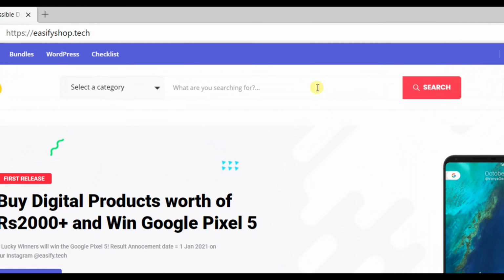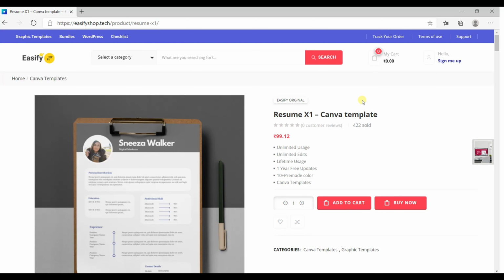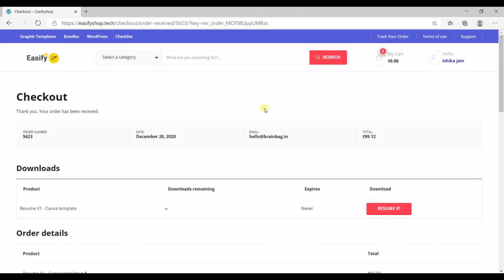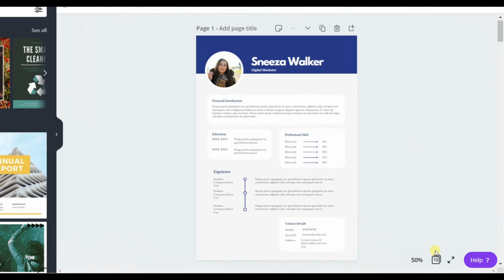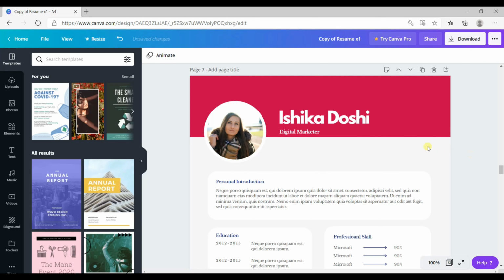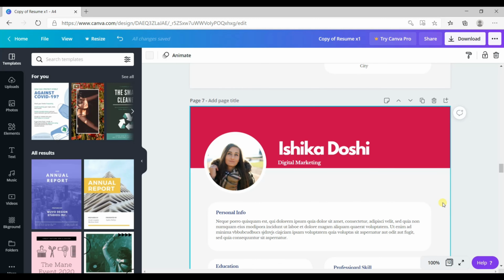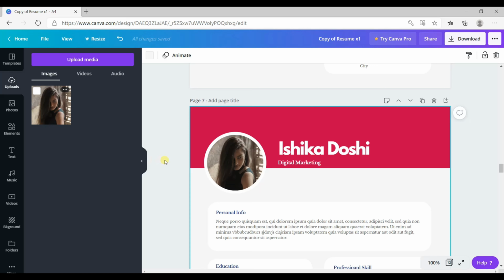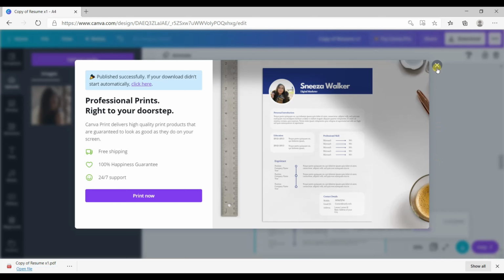How to make a Resume for Job | Make your Resume with few clicks only in 5 Mins | Professional Resume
Hello Guys! Now make your Resume with this Template and Get your dream job in 2021.

Time Stamps for the Resume Making Tutorial

Introduction of Resume X1 - 0:00
3 Easy steps to make Resume - 0:21
1st Easy step to get this Template - 0:31
Why Template? - 0:59
Access the Template - 2:03
Choose Color - 2:25
Start Editing Content - 2:45
Changing Profile pic - 3:38
Saving Resume in PDF - 4:17

And after completing the Video you will learn howtocreateresume in just 5 mins!
I wish you will get your Dream job.